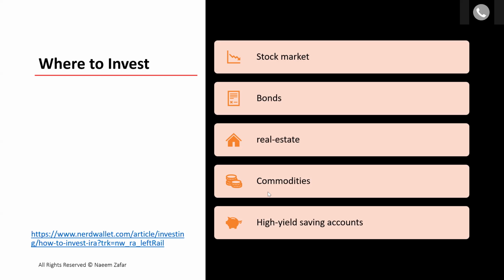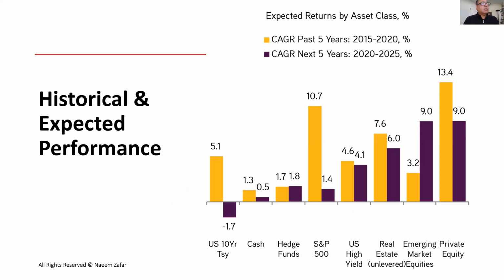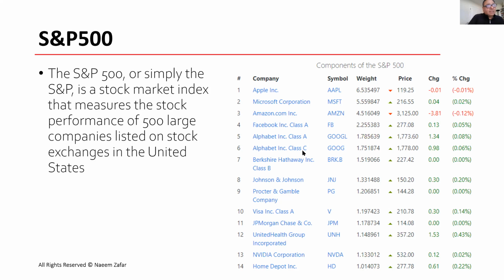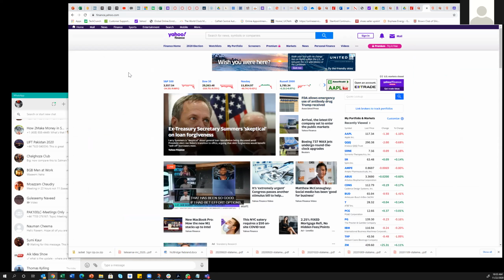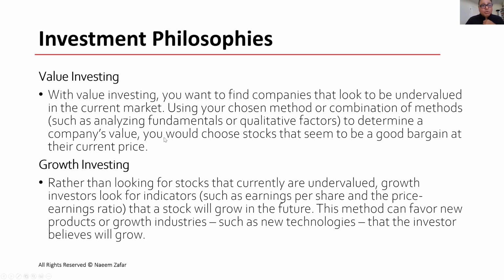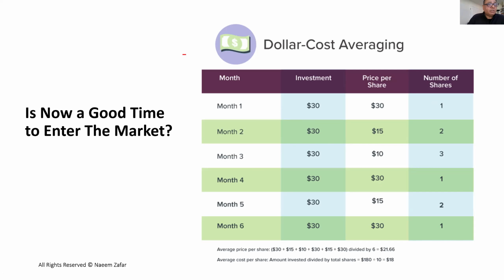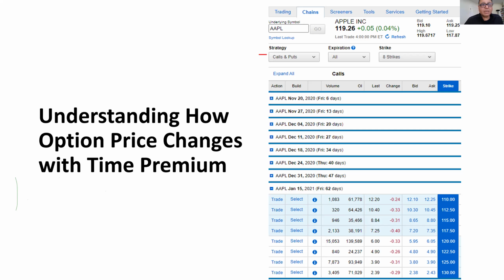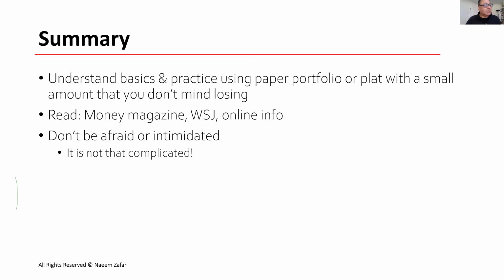Naeem on Understanding Stocks & Investing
An introduction to investing - stocks, ETF and Mutual Funds Explained.  How to make money and use options in the stock market